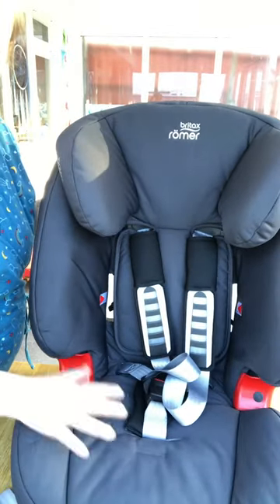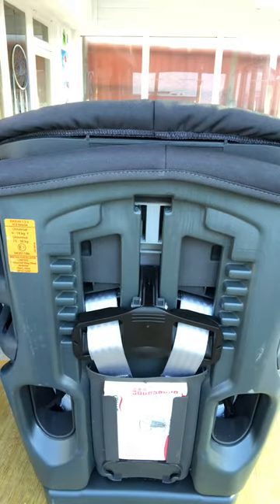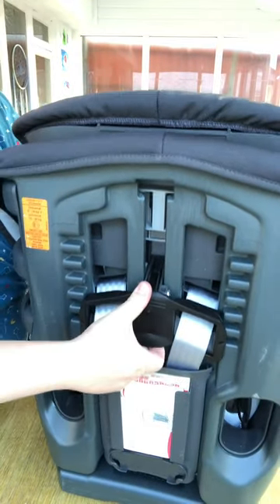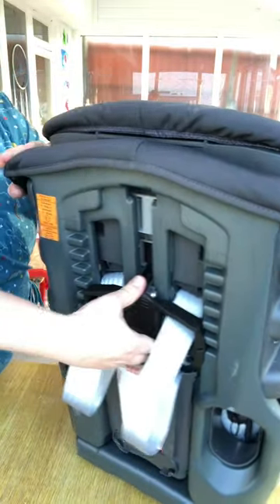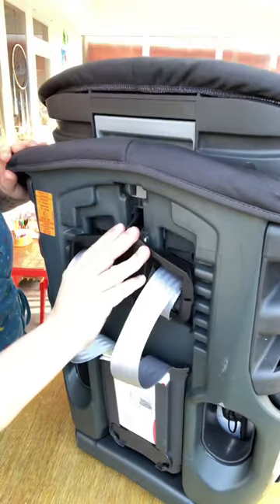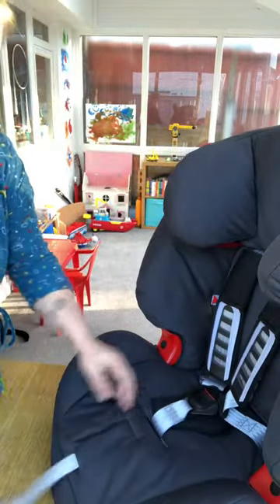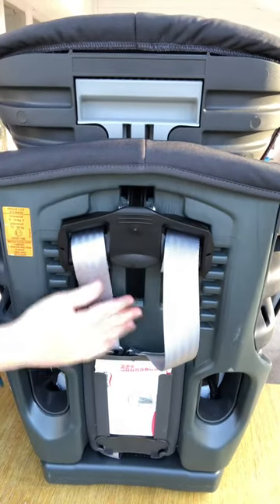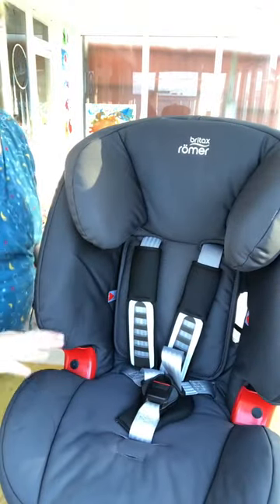Britax evolva jammed harness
A video showing how to fix a Britax evolva harness that will not extend.  You may also find the headrest drops down easily.  This is usually caused by the harness and headrest slots becoming misaligned, and is resolved by lining them back up again.